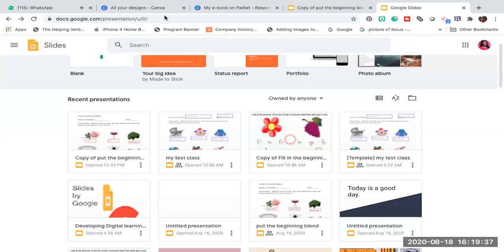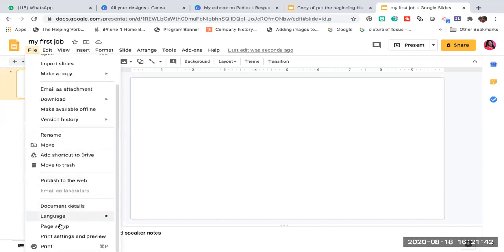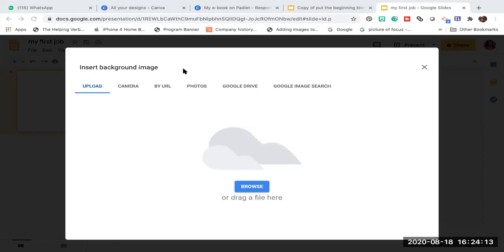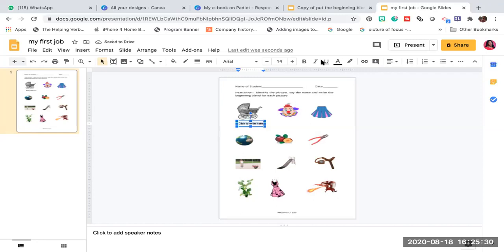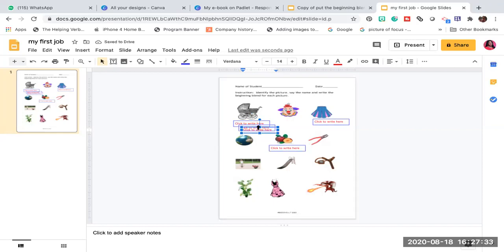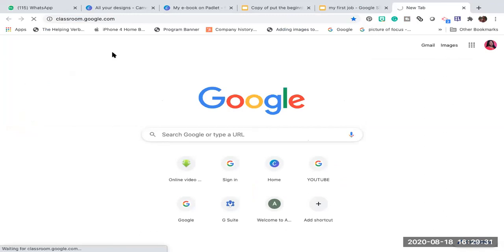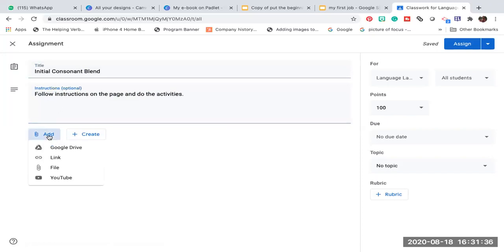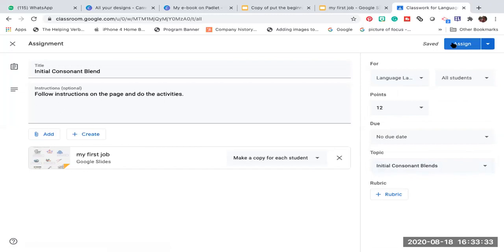DIGITIZE your worksheet EASILY using GOOGLE SLIDES!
In this video, you will learn to turn your static/ordinary worksheets into dynamic, interactive and shareable file and share in Google Classroom.  This will enhance collaboration and redefine learning experience for you and your students.